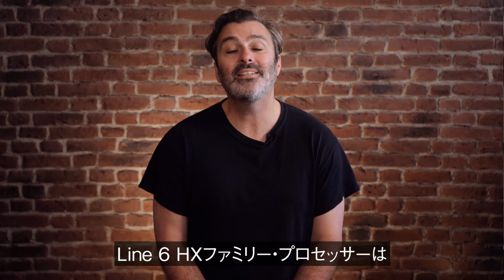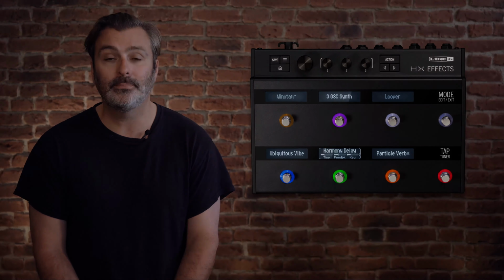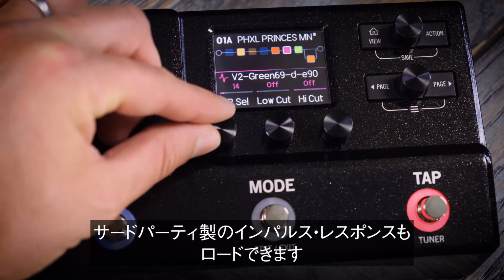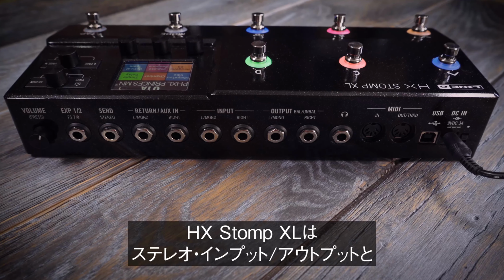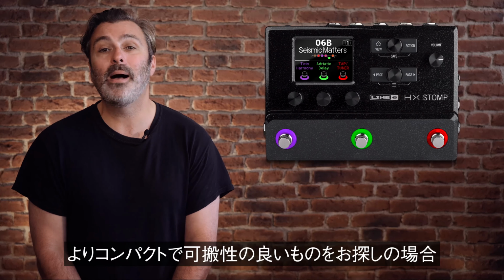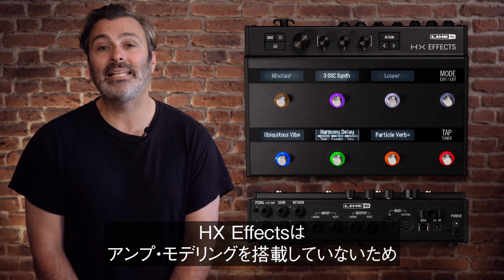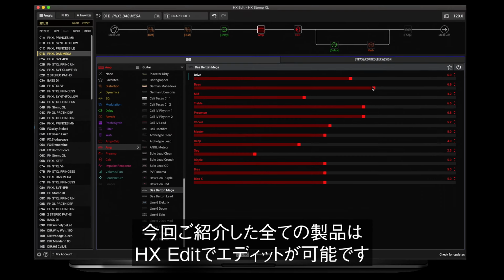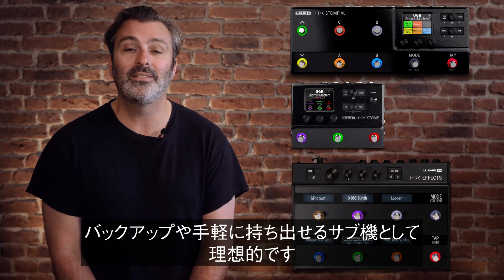HXファミリー製品概要 | Line 6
Line 6 HXファミリー・プロセッサーは、フラッグシップのHelixファミリーと同じHXモデリングを搭載していますが、よりコンパクトなバージョンで、ペダルボードやスタジオのデスクトップにすっきり収まるようにデザインされています
この動画では、ポール・ハインドマーシュが現行のラインアップについて解説します。

Helixファミリー製品については、こちらの動画をご参照ください。